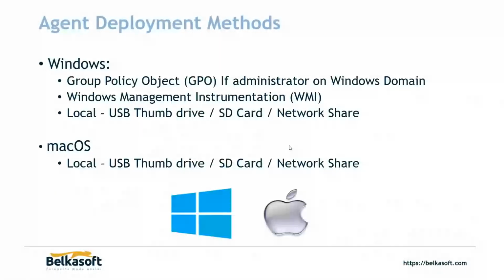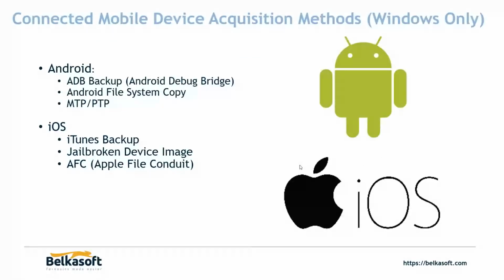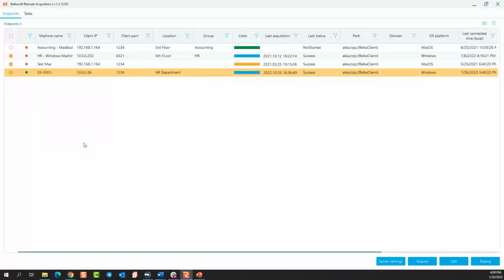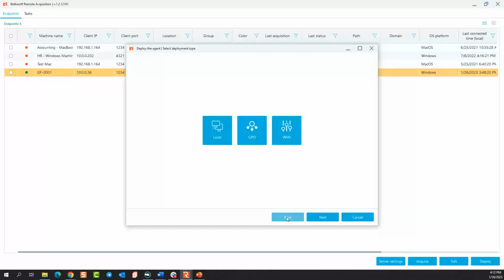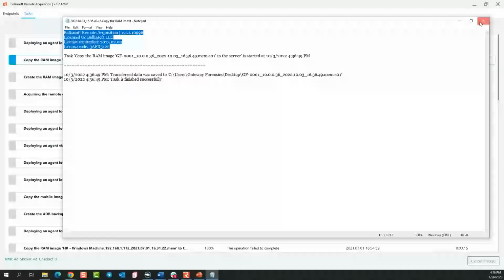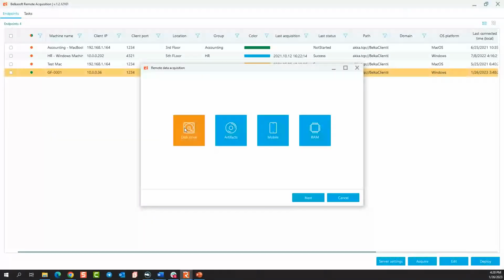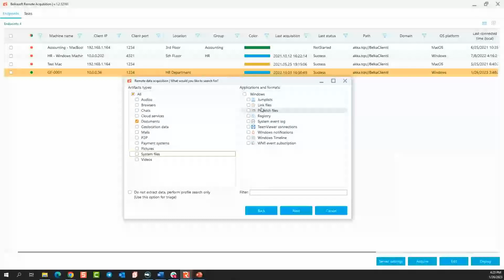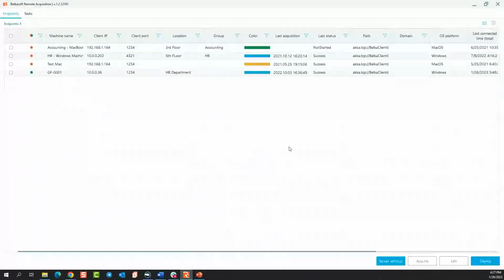Belkasoft R Demo for Oleg Sidorenko of Celero 2023 01 26 12 59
Agenda:
• Remotely acquiring an image of an endpoint.
o Insider threat investigation
o during a major incident.
o For legal and audit purposes.